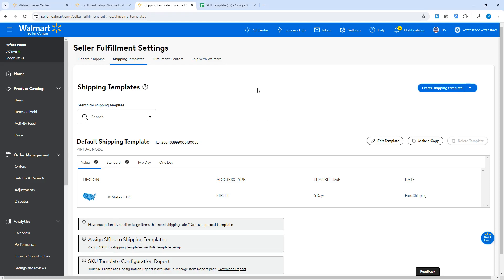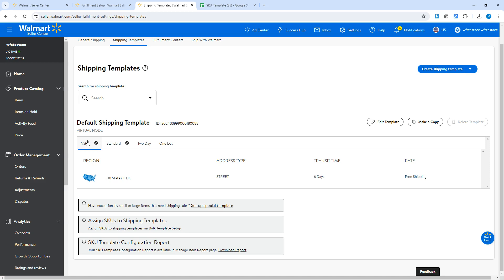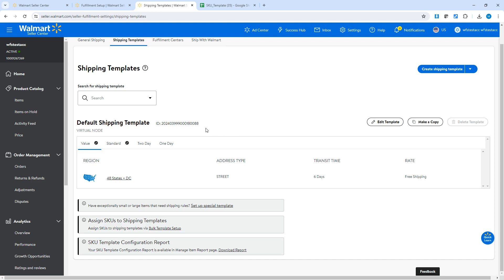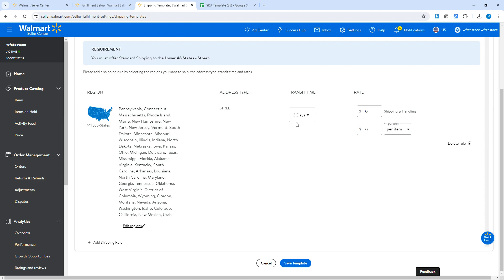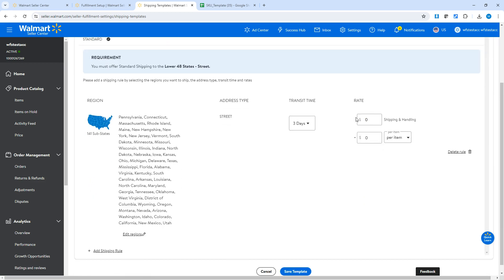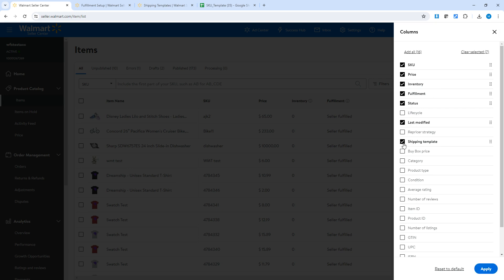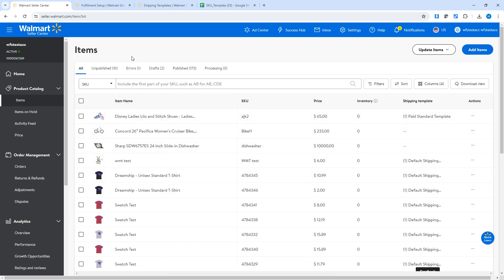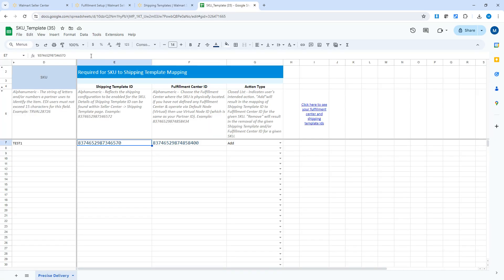Walmart Marketplace Shipping Templates - Training Session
This video is a recording from a GeekSeller live training session, focusing on Walmart Marketplace shipping templates. In this session, we explore how to create, manage, and optimize shipping templates to enhance your delivery process and improve customer satisfaction. Learn the best practices for setting up shipping rules, rates, and regions to streamline your operations on Walmart Marketplace. This training provides detailed guidance and practical tips to help you efficiently manage your shipping strategies and boost your seller performance.